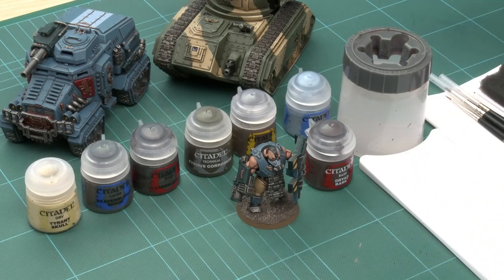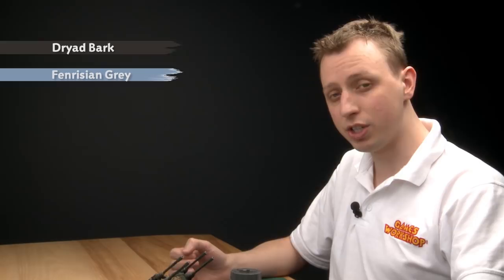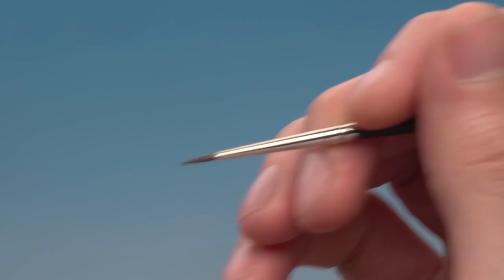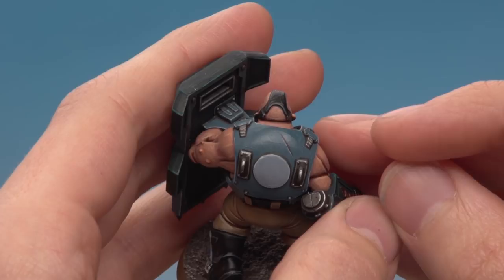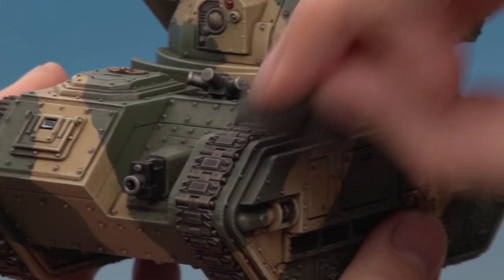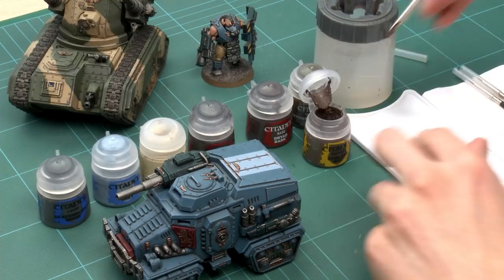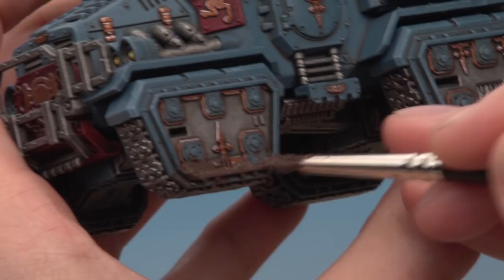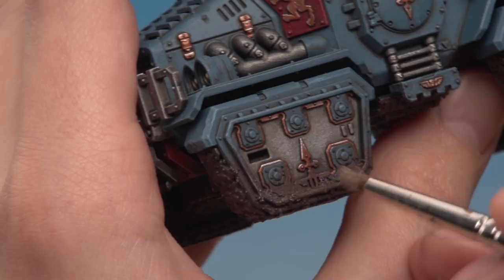How to Paint: Battle Damage and Weathering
In this video, Duncan will demonstrate how to add battle damage effects such as gouges and weathering effects such as chipping, mud and grime to your miniatures.

Of course, all these effects can be used on any of your miniatures to give them some extra character!

Fancy giving this a go and starting or expanding an Astra Militarum force? Then Start Collecting! Astra Militarum is a brilliant place to begin Not only does it contain a Leman Russ Battle Tank, which is perfect for using these techniques on, but it also contains 10 Cadian Shock Troops, which you can learn to paint

Just discovered this video and want to learn more about the Astra Militarum and life on the front lines in the 41st Millennium? The Warhammer 40,000 website contains everything you're looking for, and more